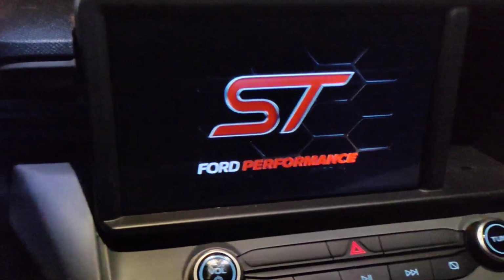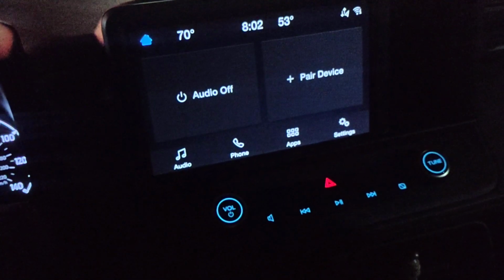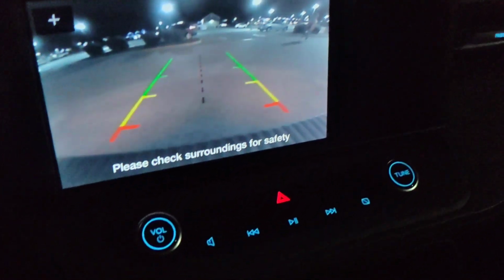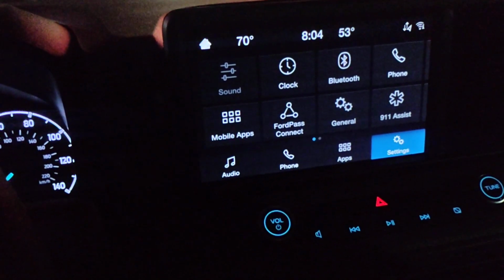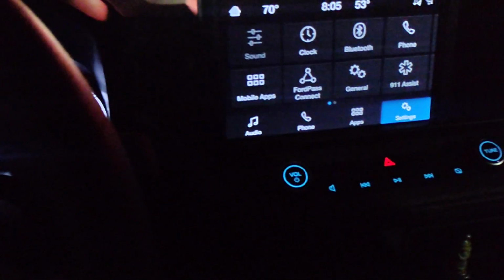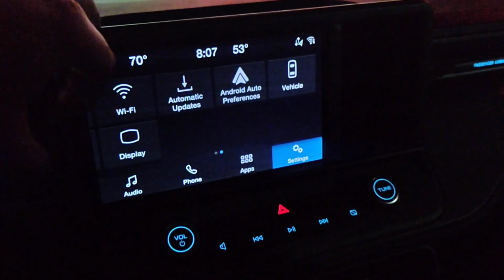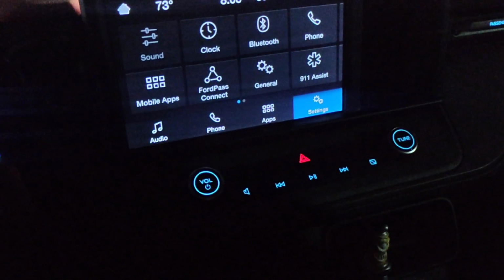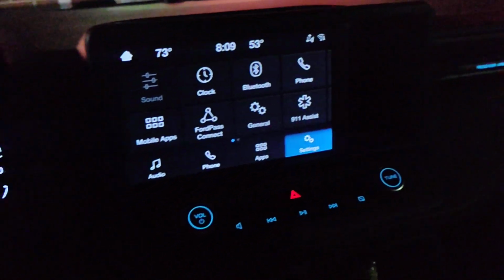2023 Ford Maverick SYNC is AWFUL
Still a great truck, however Ford definitely fails daily with Ford SYNC infotainment. Do better Ford, you are Ford motor company. You can do better.